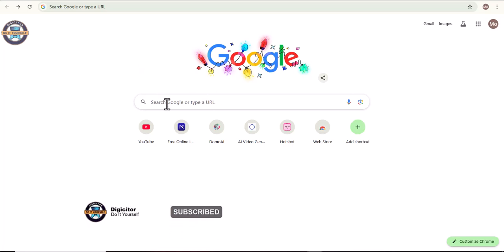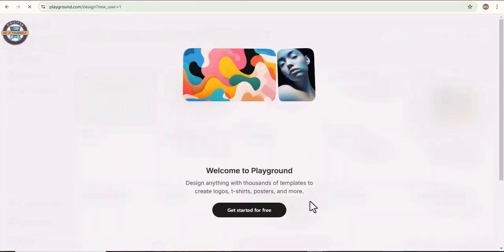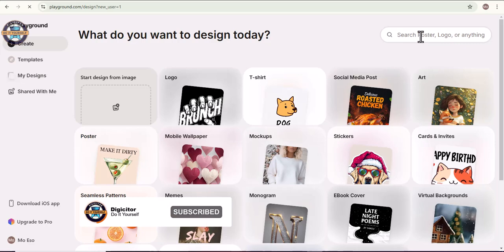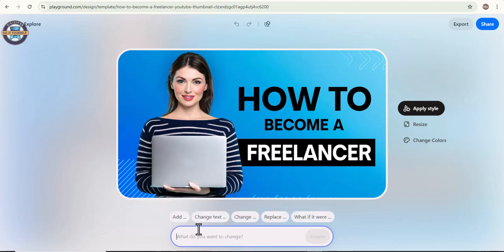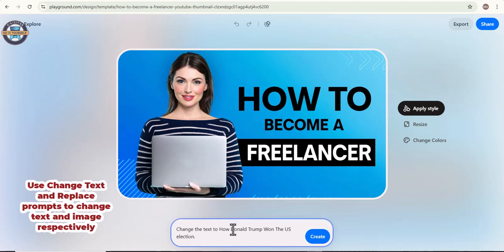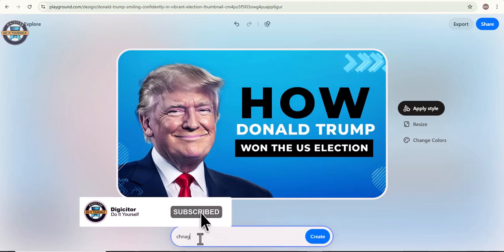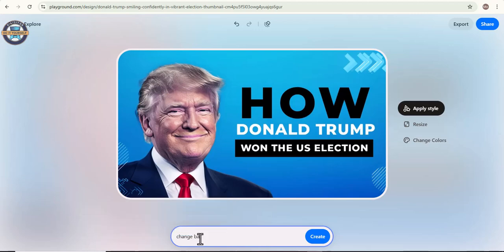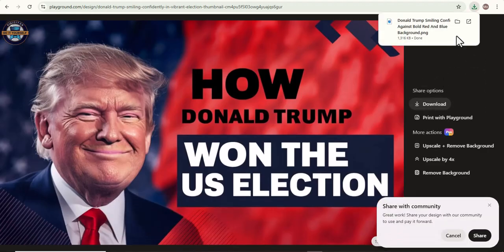How to Make YouTube Thumbnail with Playground AI for Free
In this video, you get to learn how to make a high quality YouTube Thumbnail with Ai, You don't have to do much, let Ai do the work for you.